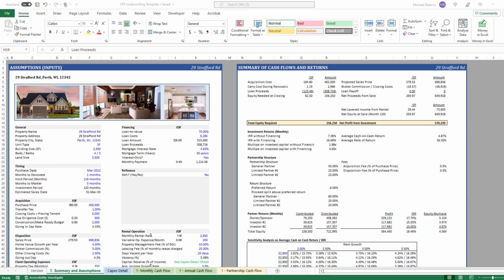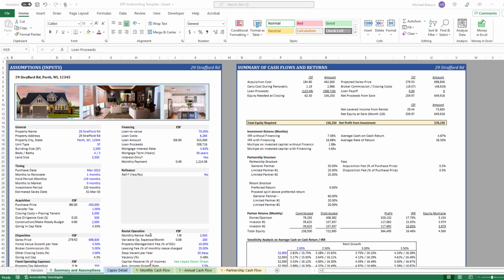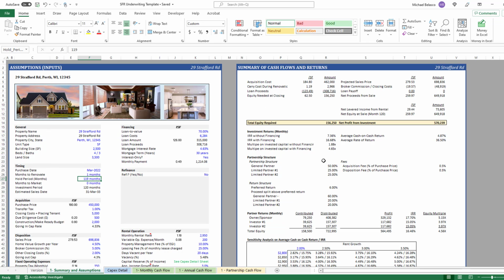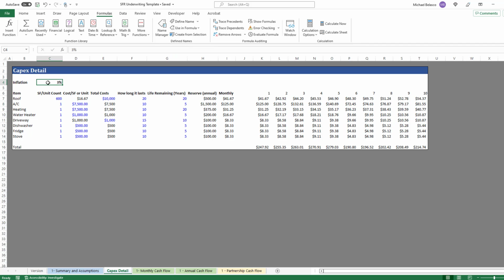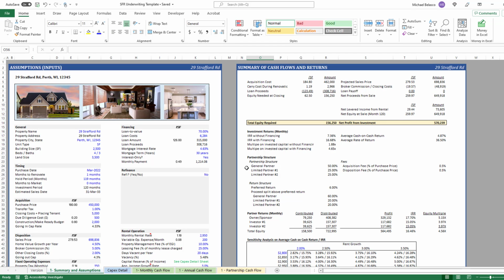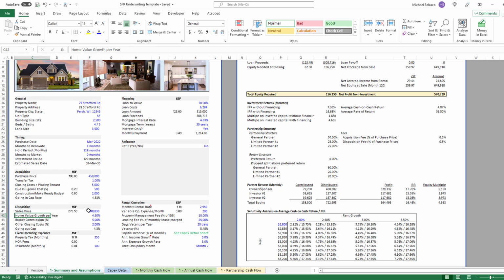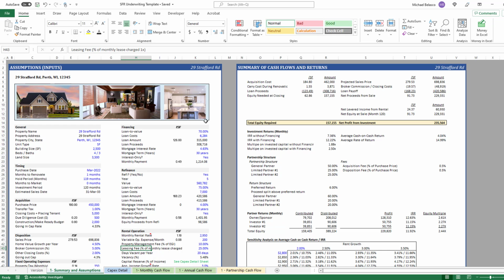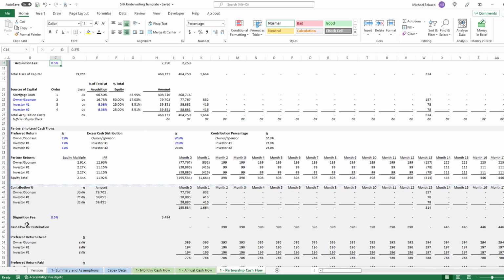Single Family Rental Proforma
This is the video walk through for the A.CRE Single Family Rental Proforma. This model is meant for analyzing single family rental investment opportunities.

The single family rental proforma allows for an ability to model detailed acquisition assumptions, debt, a refinance option, detailed capital reserves, partnership splits, and more.

Please watch the video for a full walk through and I hope it helps!

The original post where you can download the model can be found by using the following link: